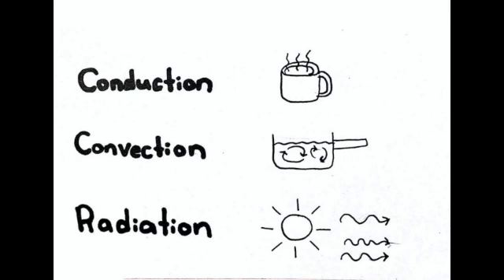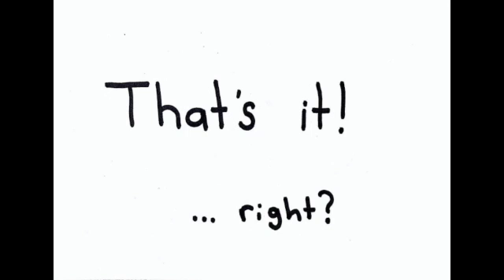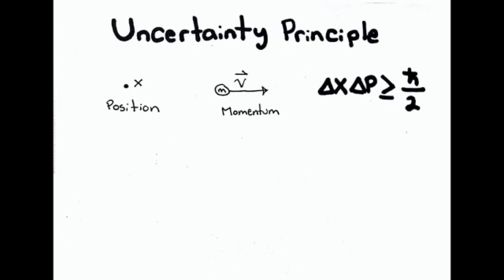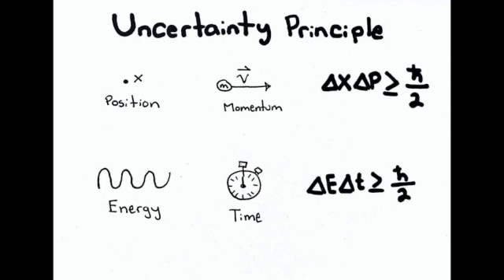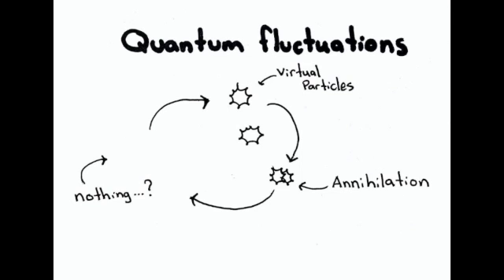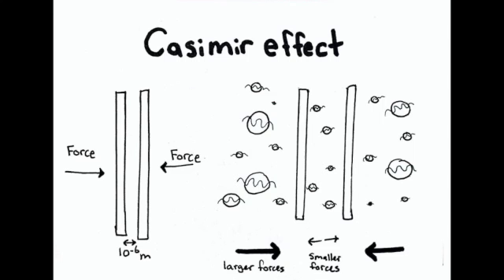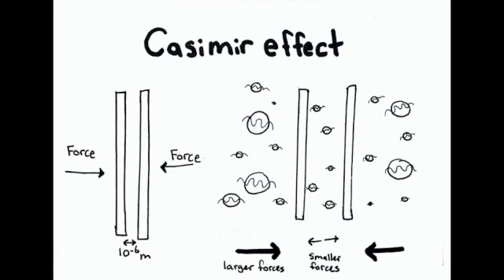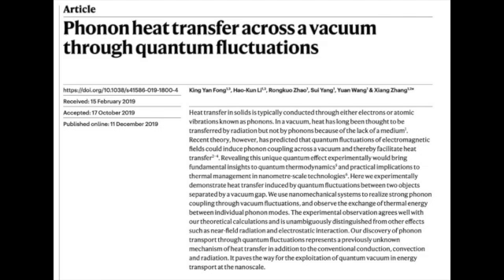Quantum Chemistry Project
This video is about heat transfer, the uncertainty principle, Casimir effect and quantum fluctuations.